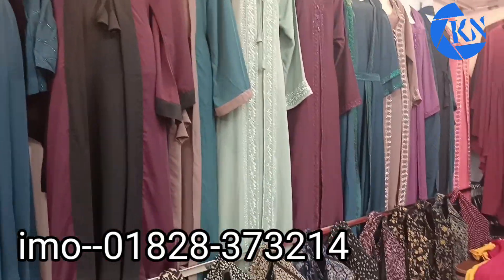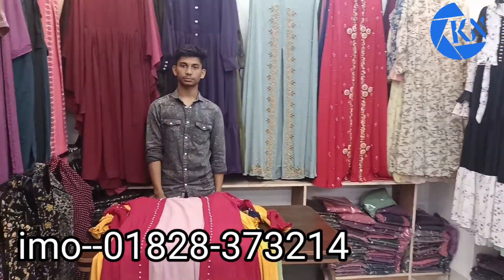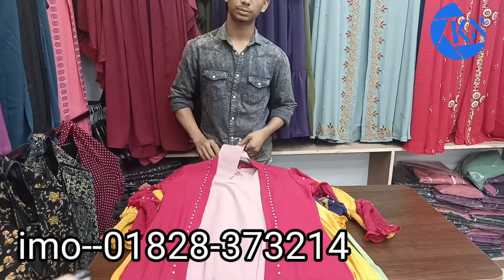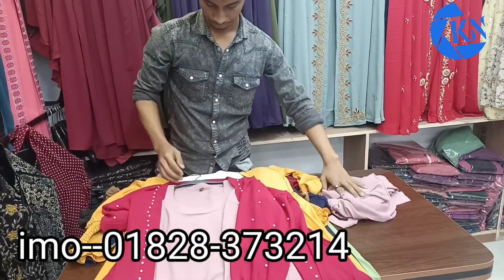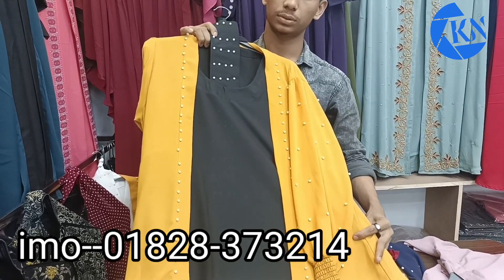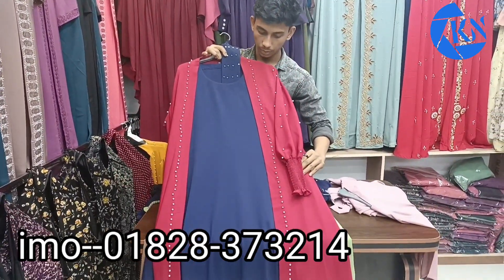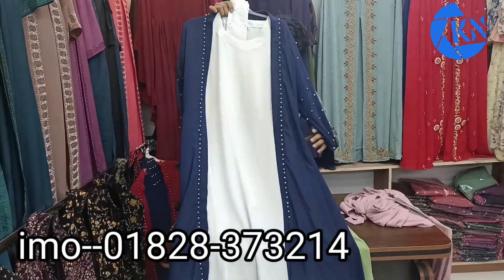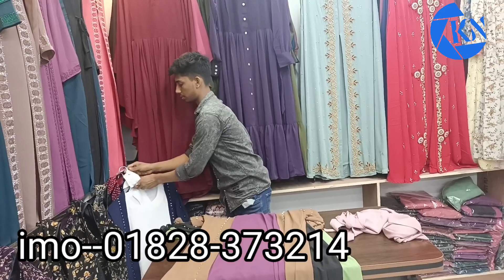হিজাবসহ আলাদা কটি স্টাইলের বোরকা কালেকশন।।Koti Style Borka..